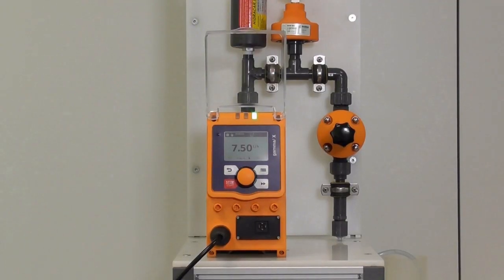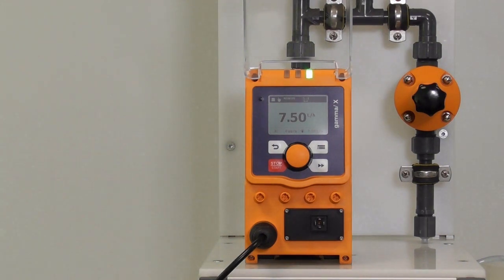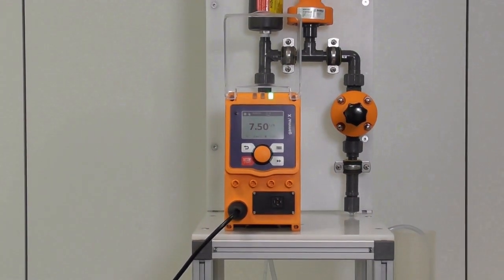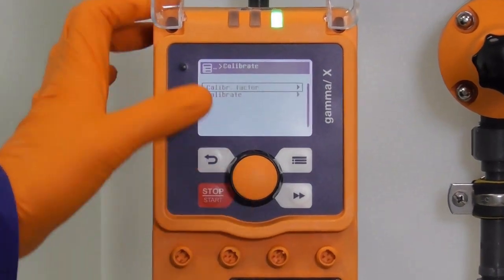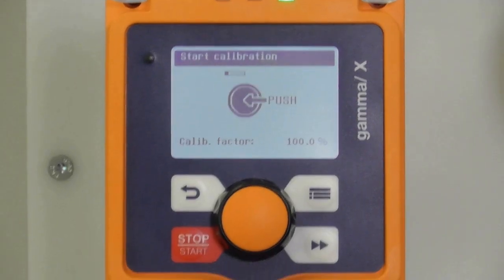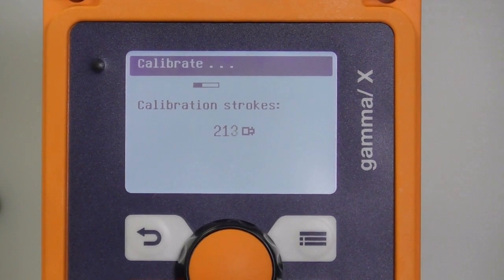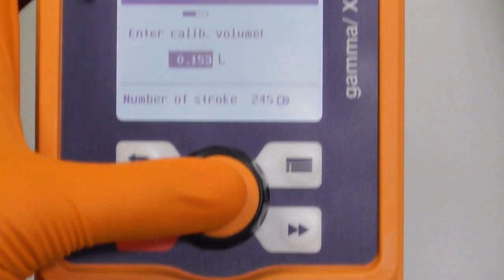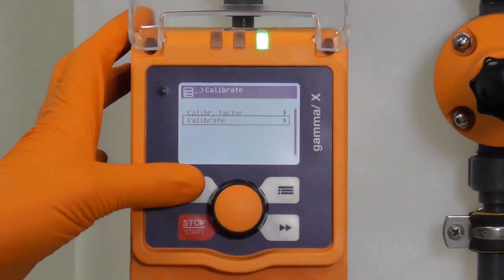Gamma/ X ‒ How to calibrate a metering pump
For best results it is recommended  to calibrate a metering pumps always from the suction side.
A calibration is only necessary when you are working with viscous medias or degassing dosing head.